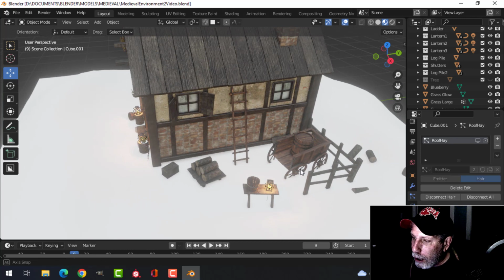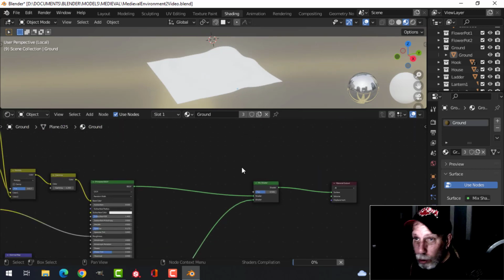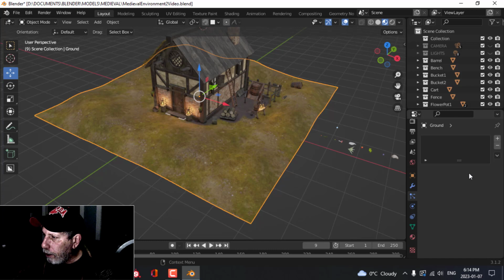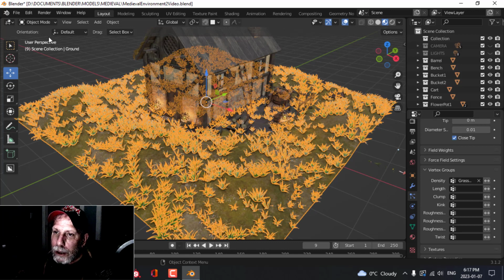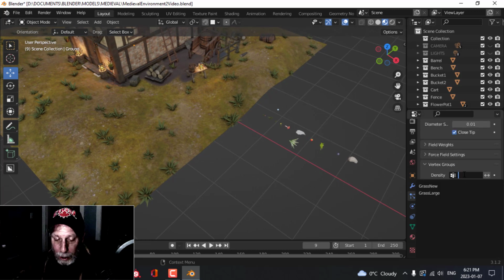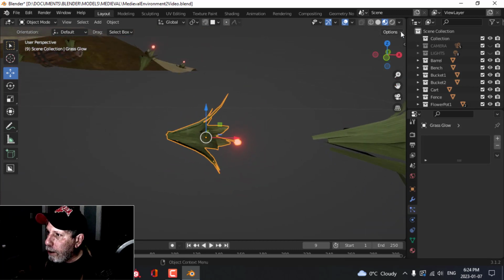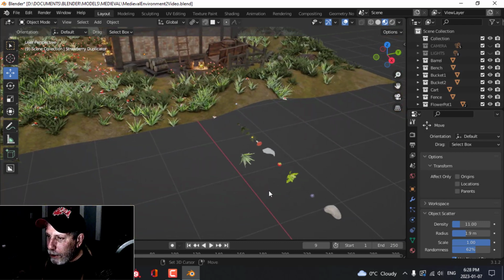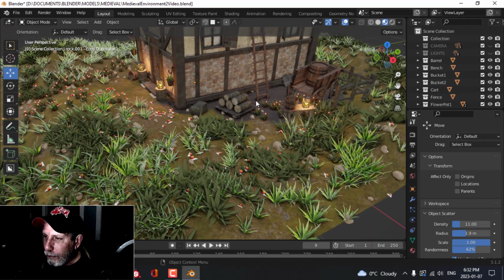MEDIEVAL CHALLENGE: ENVIRONMENT 2 (PART 7)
This video covers 3 main topics:
1) Texture painting the ground with two different textures
2) Particle systems for vegetation
3) Rock generator and scatter add-ons (free with Blender)

Here are some downloads that can be used with the texture painting part of the video:
Ground Material

Part 10 (Merchant Stand 1)
Part 11 (Merchant Stand 2)
Part 12 (Fill Container With Physics)